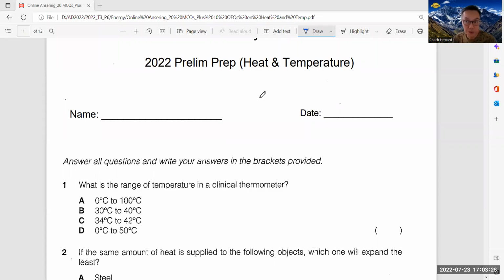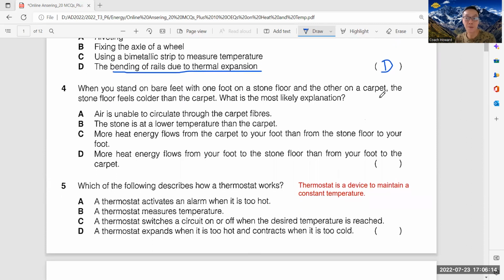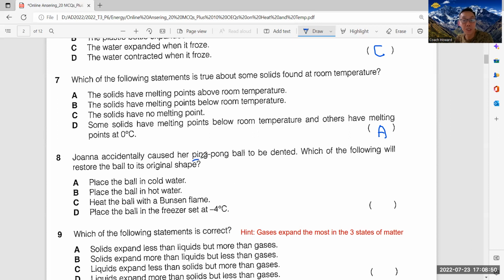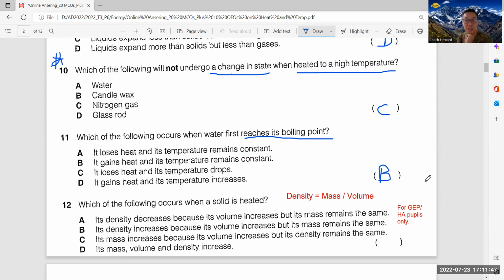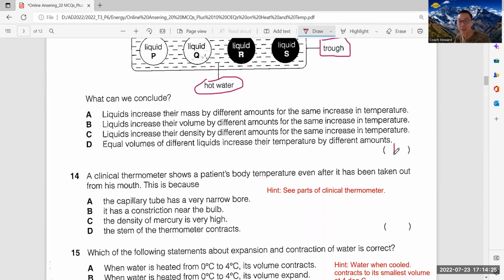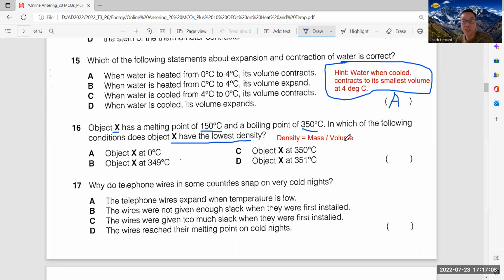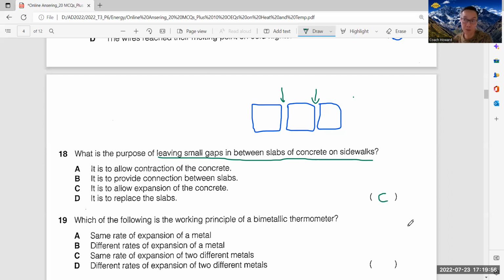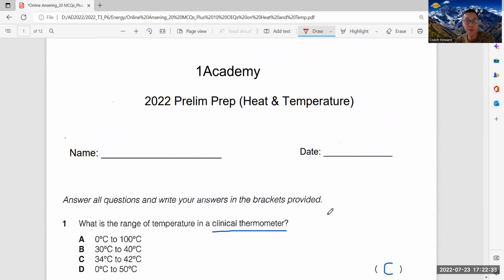23 Jul'22-V2_20 MCQs on Heat & Temperature